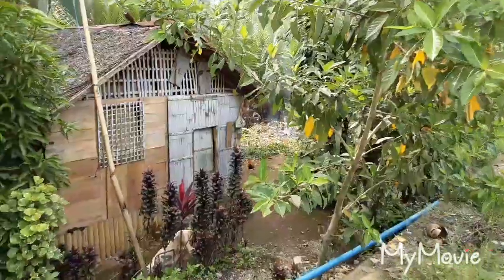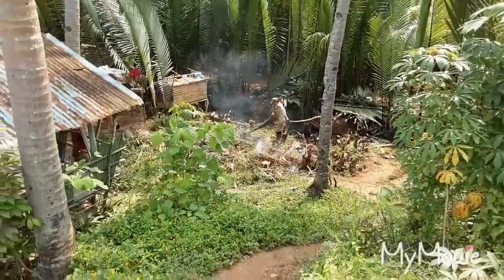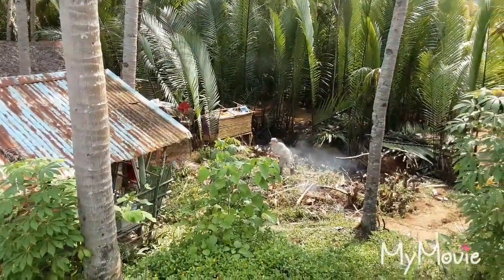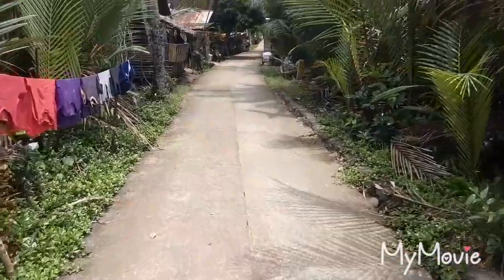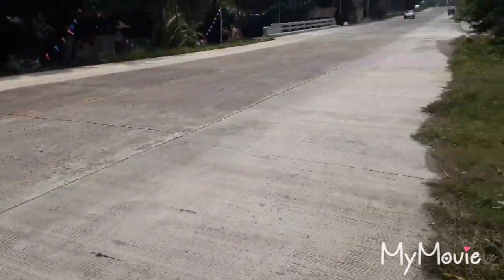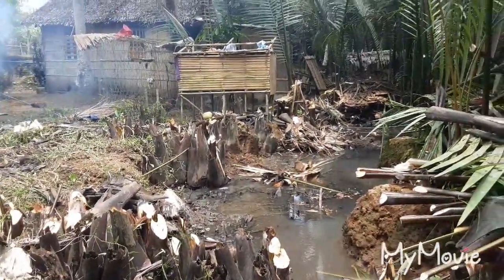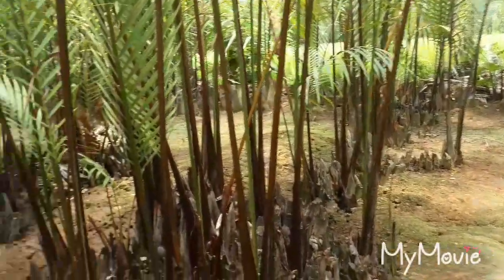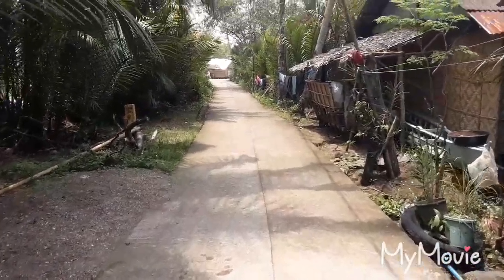Building a house in the Philippines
Watch the progress of building a house in the Philippines